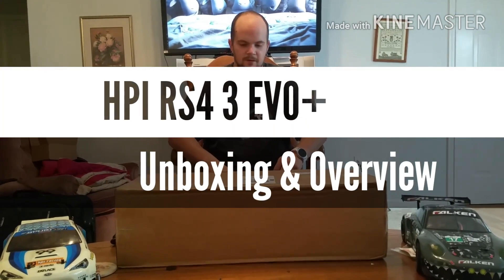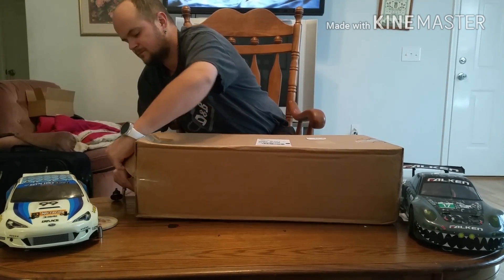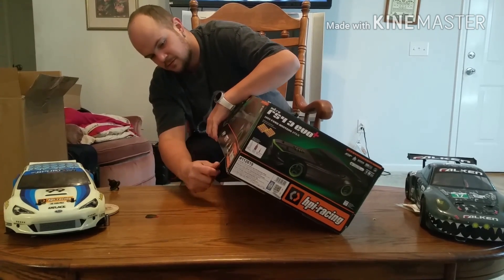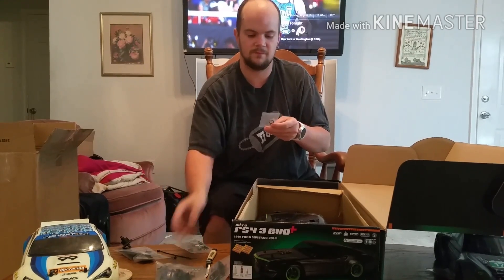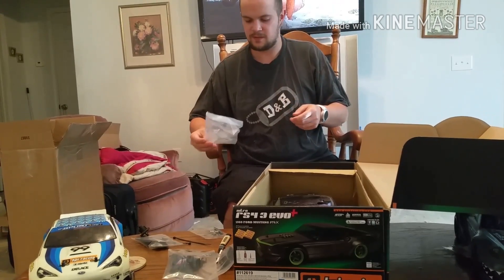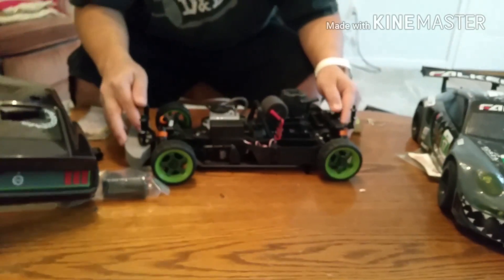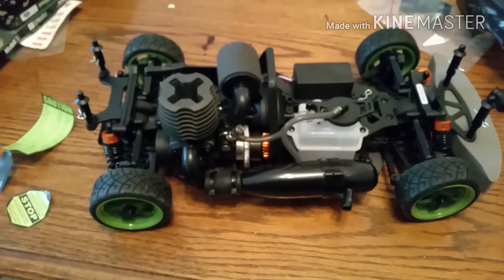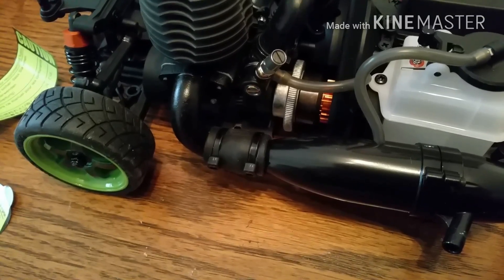HPI NITRO RS4 3 EVO+ Unboxing and overview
Unboxing a very hard to find HPI vehicle.  The RS4 3 evo+ with the 69 mustang body.  After opening and going over everything you get with it I overview the vehicle itself.  Except for the plastic links it is an amazing vehicle as I have broken it in and ran it.